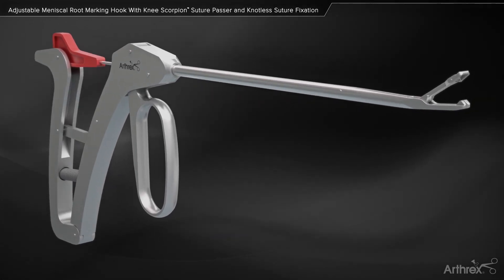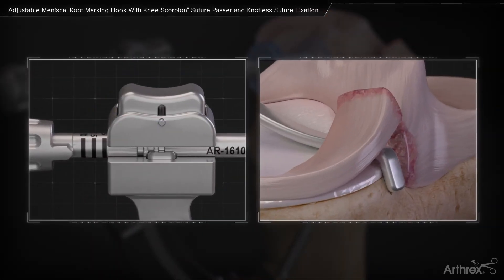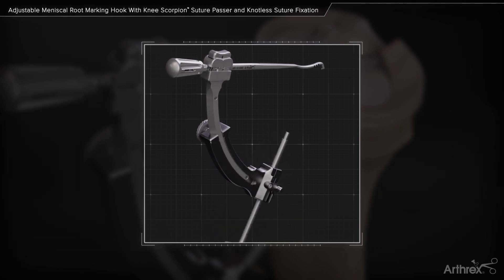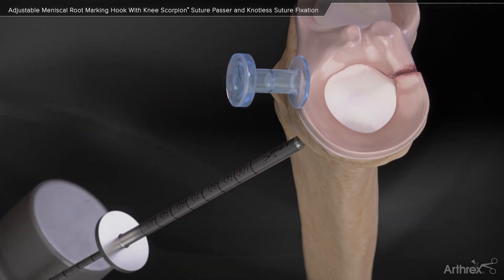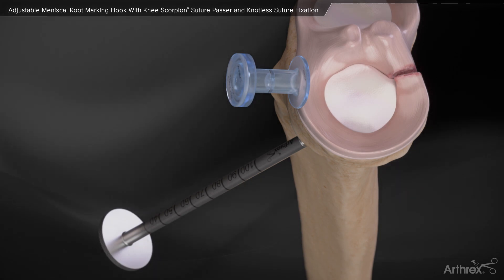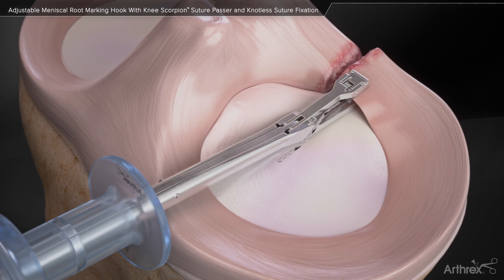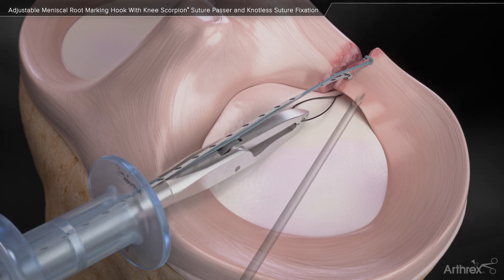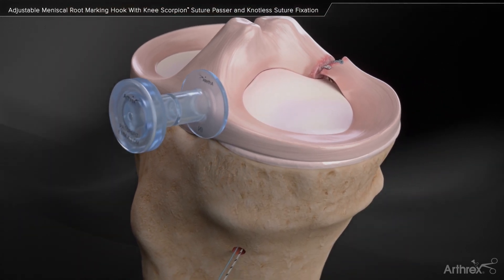Adjustable Meniscal Root Marking Hook With Knee Scorpion™ Suture Passer and Knotless Suture Fixation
This animation demonstrates a knotless meniscal root repair using the Knee Scorpion™ suture passer, which simplifies suture passing, and the PEEK SwiveLock® anchor.